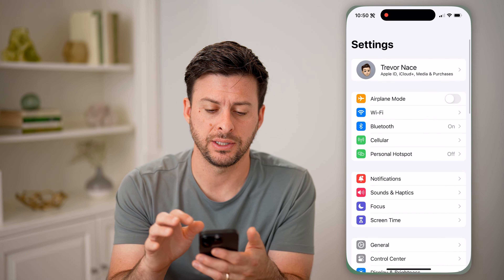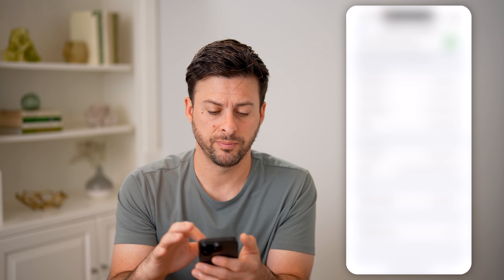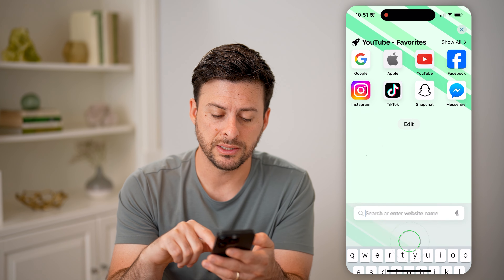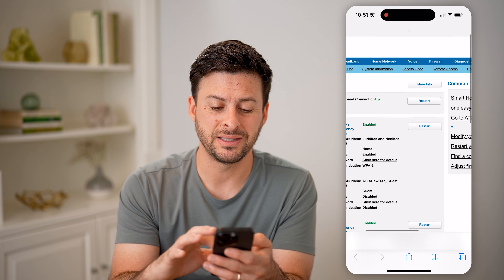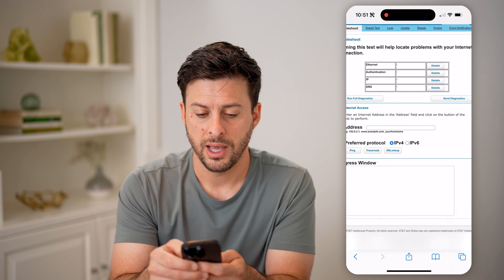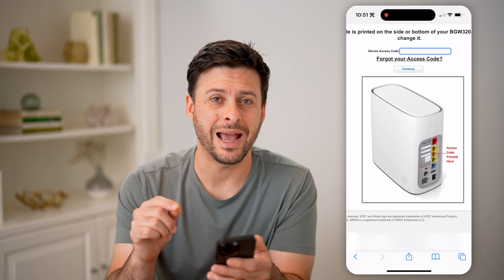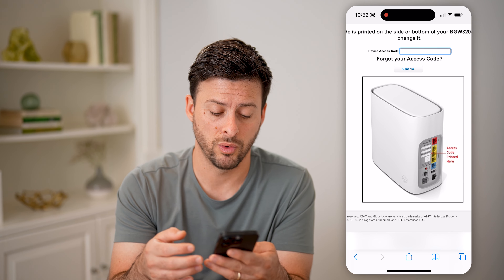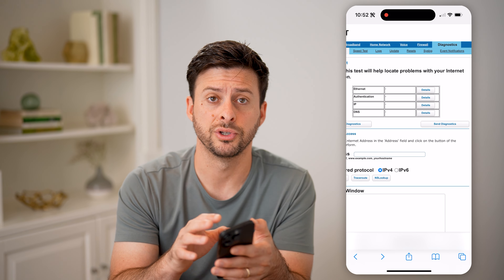How To Check Router Firmware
Here's how to check the firmware on your router to be able to check what specific operating system your router uses to more effectively troubleshoot problems.